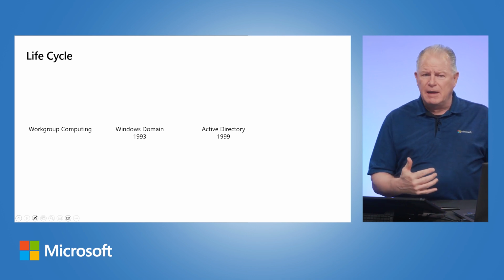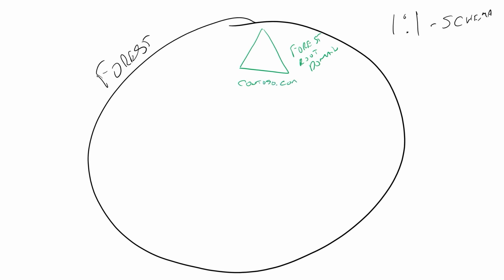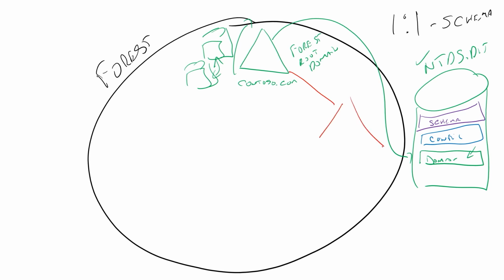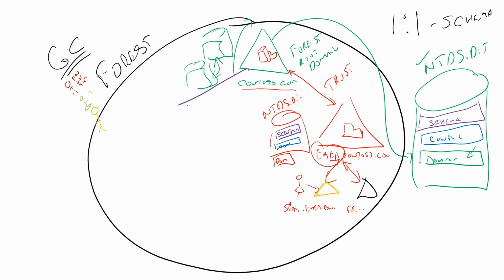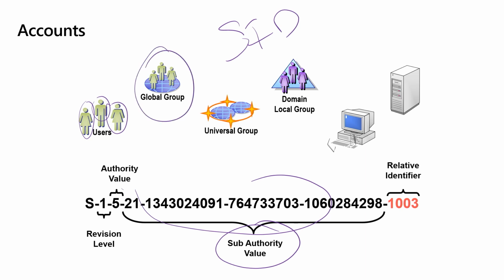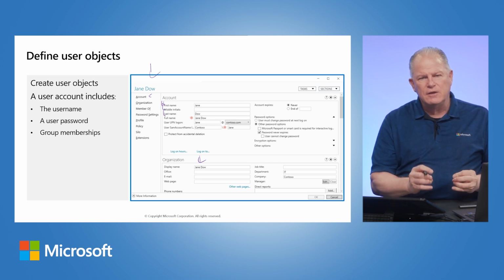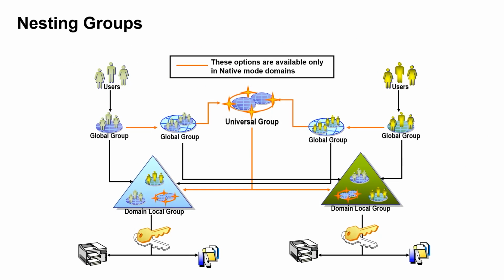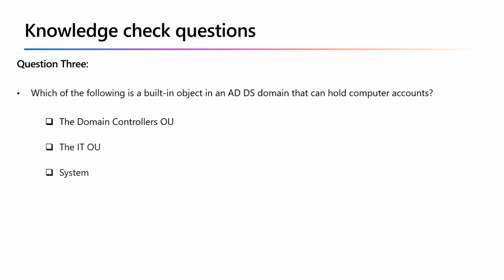learn microsoft com AZ 800 Introduction to AD DS 2 of 20 Microsoft Learn